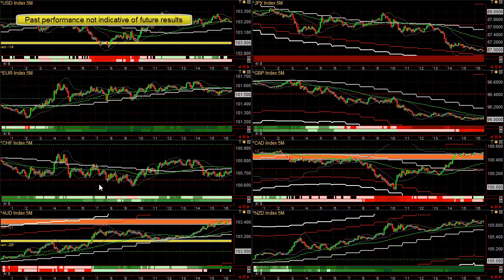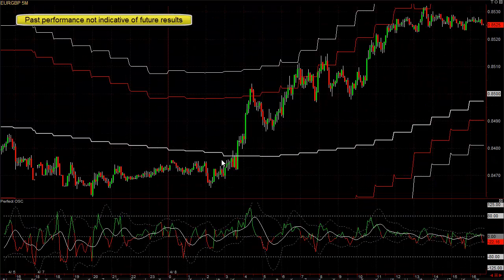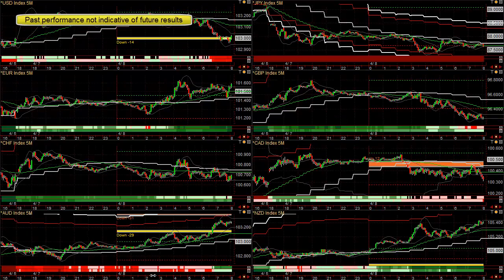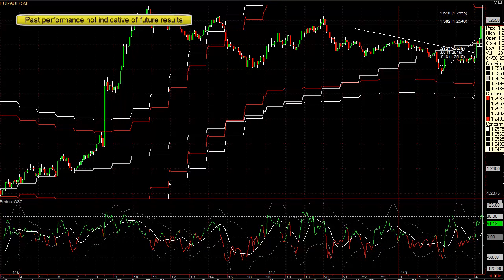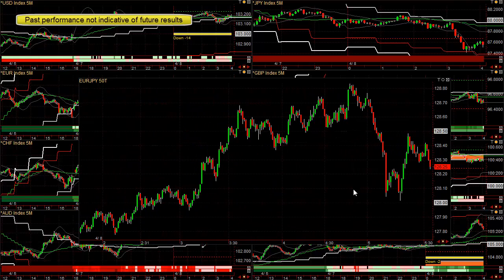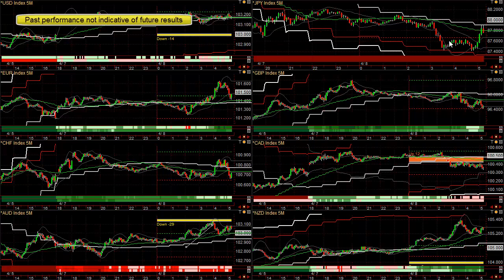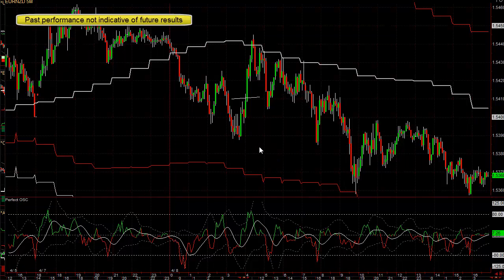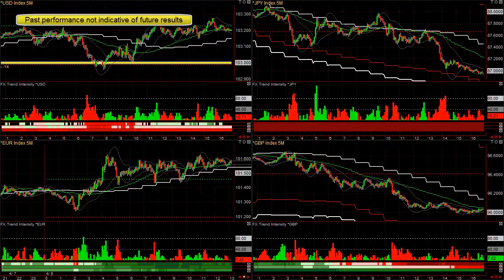Forex Blog - 3 Step Easy Forex Trading System